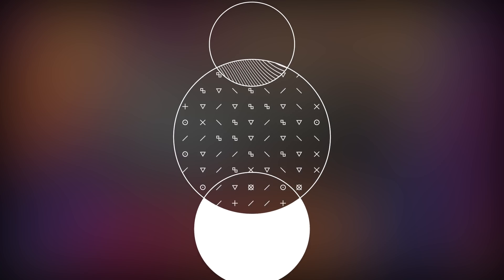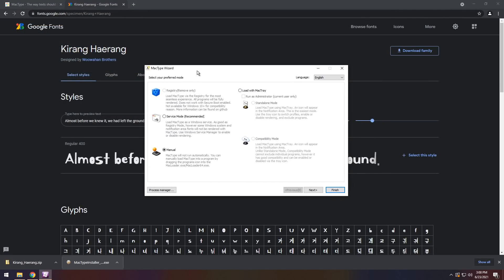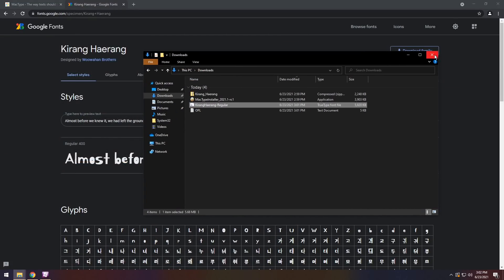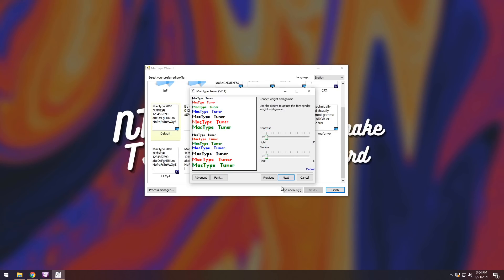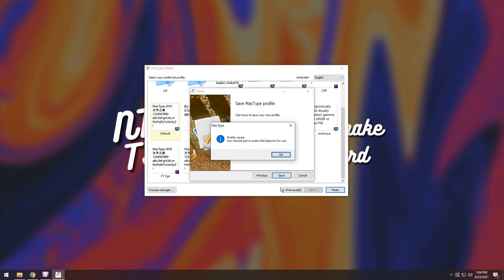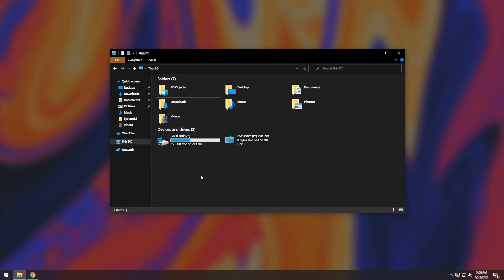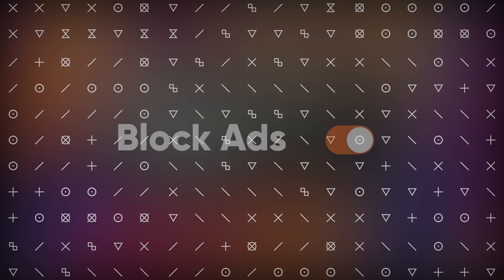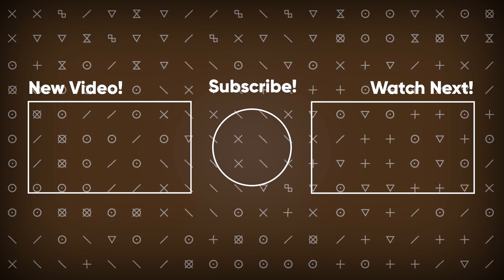How to Change Windows Fonts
The typical windows font can be boring and somewhat hard to read. Using MacType you can change the font to something cooler, easier to read, or downright awful to read. Changing your windows font is a heckuva lot easier than you would think. One small application with a very thorough setup will allow you to configure any font you want on your windows computer entertainment America. (This literally sounds like rambling but it's an inside joke for myself because I want to read this later and laugh)

Anyways, MacType makes it easy to change fonts, add your own fonts, and turn off custom fonts all with a relatively simple UI.

TIMESTAMPS
0:00 - Install
5:24 - Turn off font
5:47 - Adding more fonts
6:04 - Changing fonts
6:48 - Uninstall